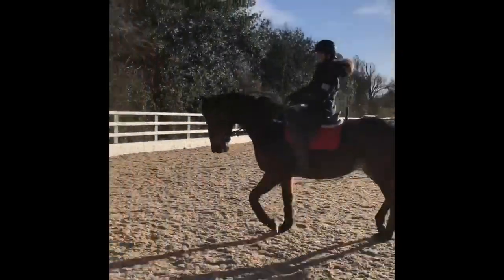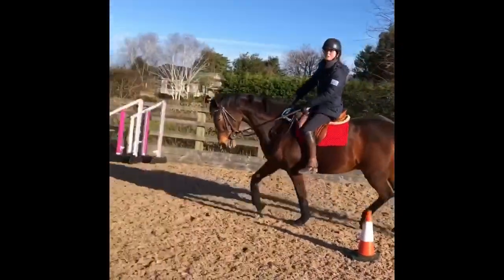No stirrups no problem ✌🏻horse riding Top Tips Week 1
Week 1 of my top tips videos!
Follow @mirihackett